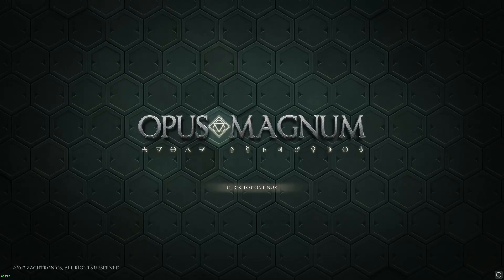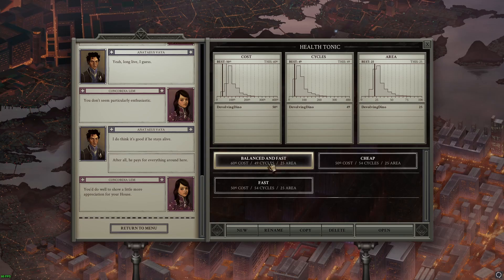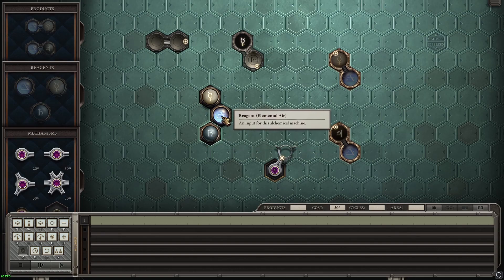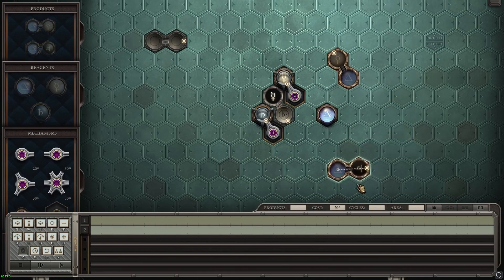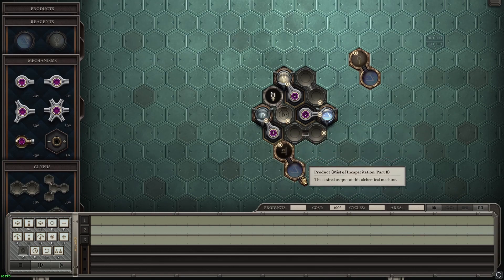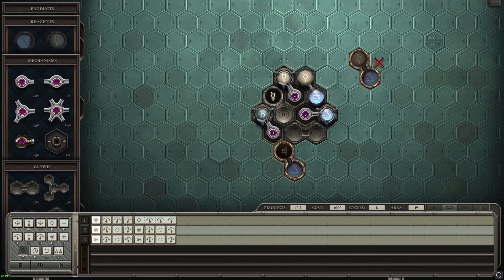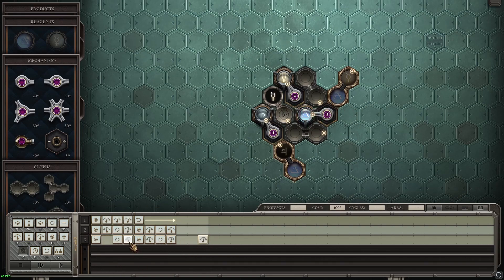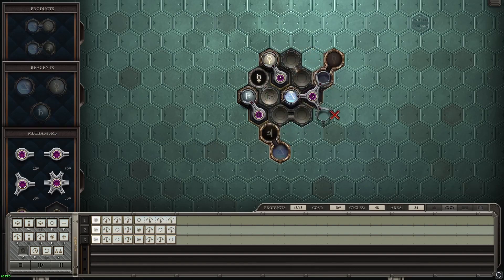Opus Magnum #1 - AEyers Weekly #95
I know it's Tuesday, but this counts as last week's video :p   Hoping to post at least every other week, but we'll see how it goes.   I hope you enjoyed this puzzle, I've been on a puzzle game kick and Opus Magnum has been a really good one.

Æyers (or AEyers) Weekly #95
Type Æ by holidng ALT and typing 146 to find my channel later.